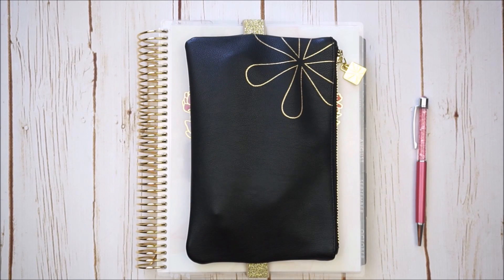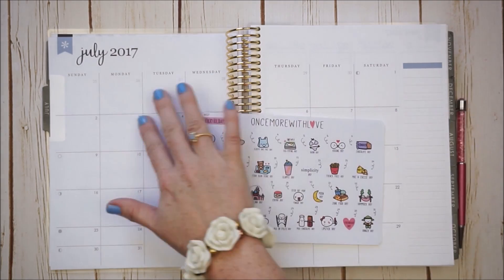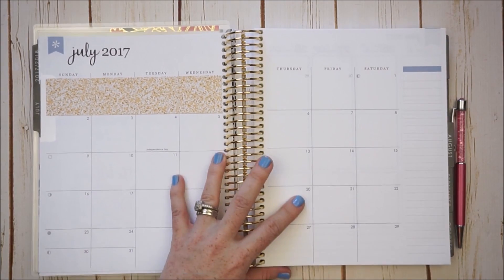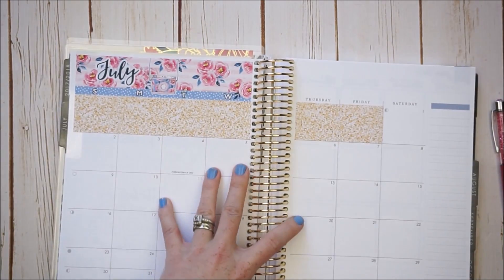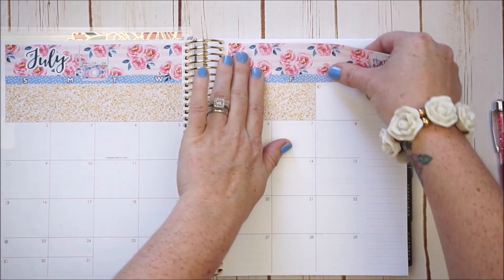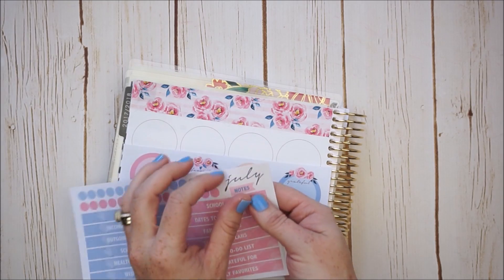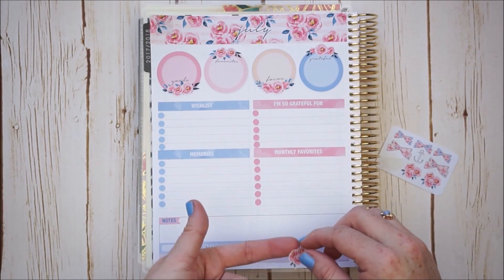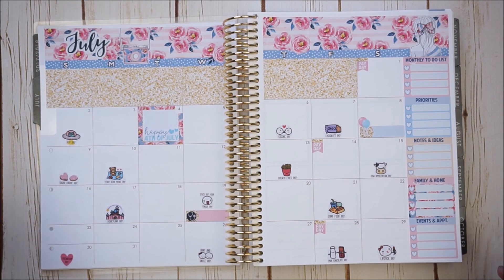July Monthly & Notes Page: New Erin Condren 2017/2018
Plan with Me in the New ECLP: July Monthly & Notes Page 2017

                   *Thank you for the Thumbs UP!  :-)

Featured in this video:
 contact the Etsy shop directly. I do not have control over the
 codes or if changes have been made. Thank you)

*Erin Condren Life Planner: (Vertical/Neutral)

**Wacky Holidays:

Plan With Me | Erin Condren Life Planner | Erin Condren | How to Plan | Stickers | July Monthly | Notes Page | July 2017 | Planning | Planner| New 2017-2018 Erin Condren | MrsMomNextDoor |